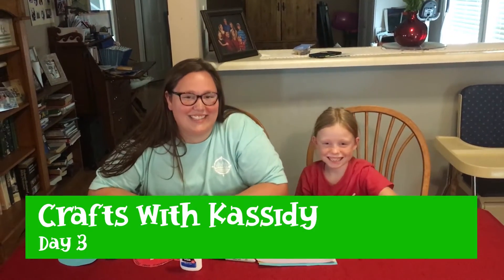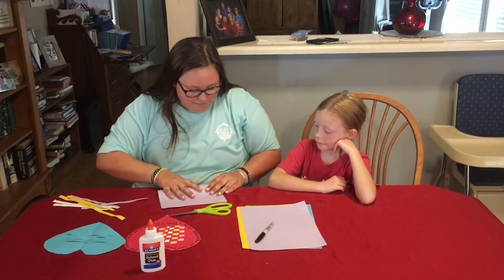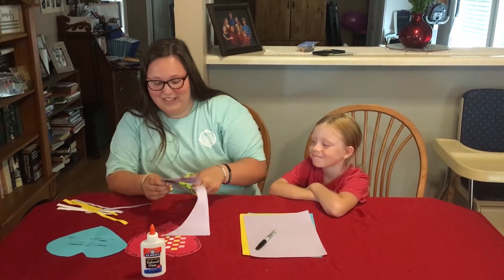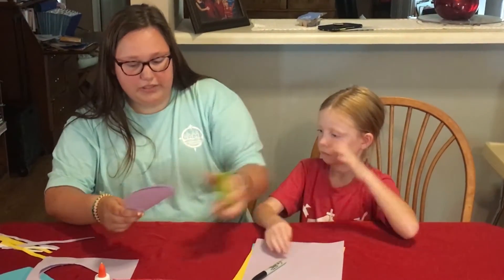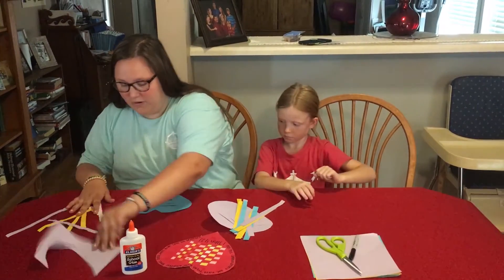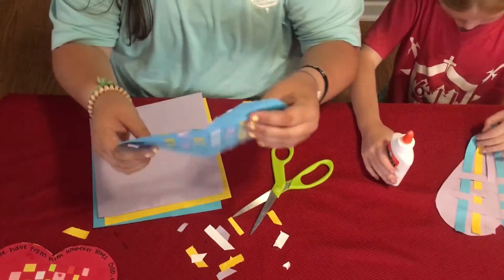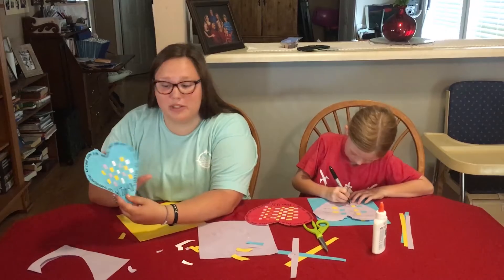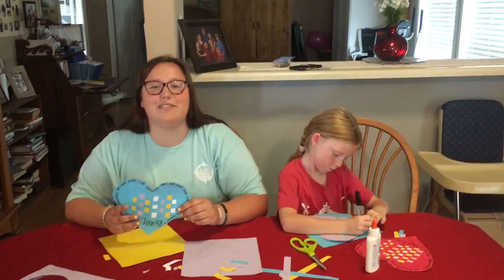July 22 Wednesday Craft